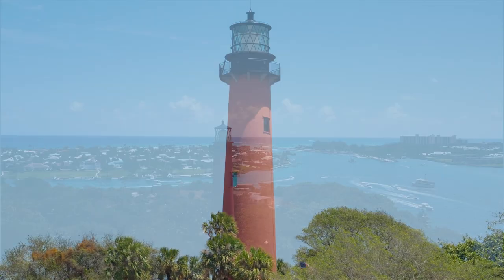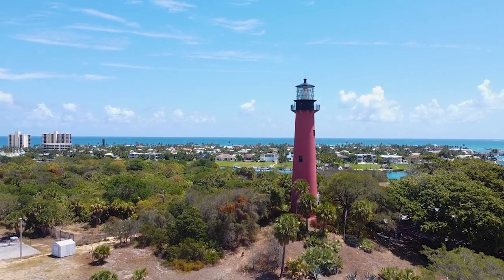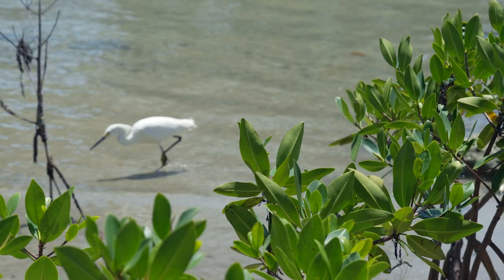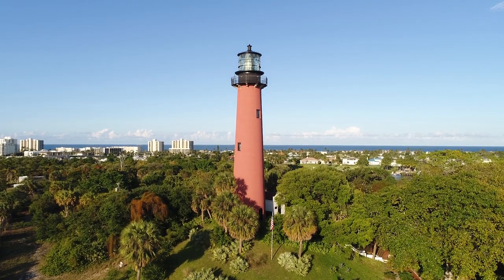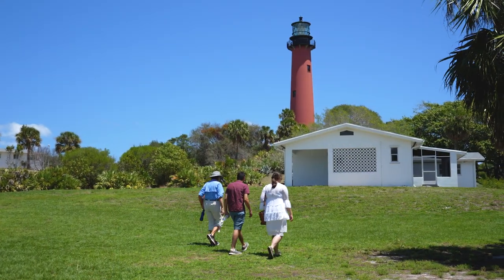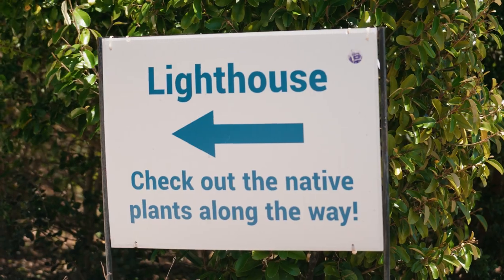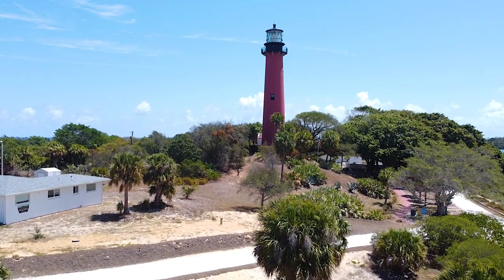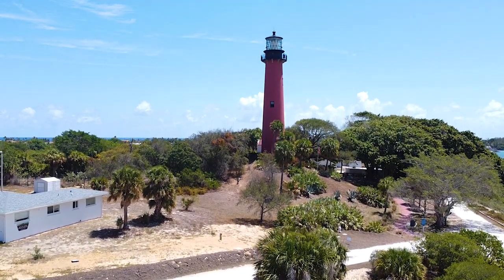Exploring The Jupiter Inlet Lighthouse's Outstanding Natural Area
Come and explore the unique natural wonders of Jupiter Inlet Lighthouse Outstanding Natural Area, which is the only ONA east of the Mississippi River. Immerse yourself in our area's rich history and witness the passion of the local community in preserving the natural beauty and heritage of this region. Discover why the Jupiter Inlet Lighthouse Outstanding Natural Area is a true treasure, and gain an appreciation for the distinct ecosystem that thrives in this part of the country. Whether you're a nature enthusiast, history buff, or just looking for a fun day out, the Jupiter Inlet Lighthouse & Museum is a destination you don't want to miss!